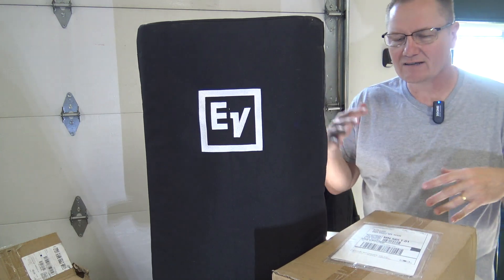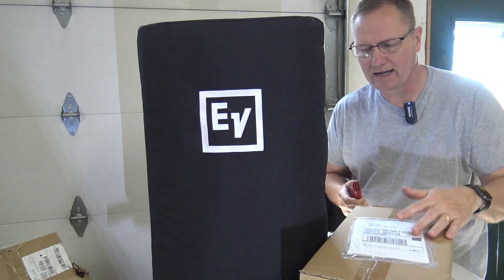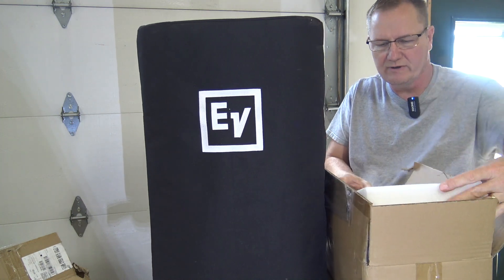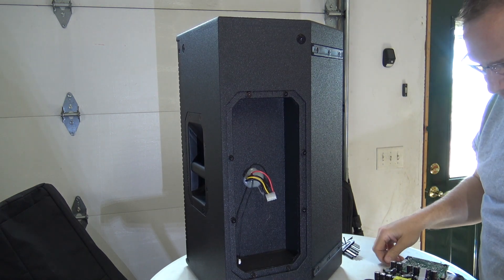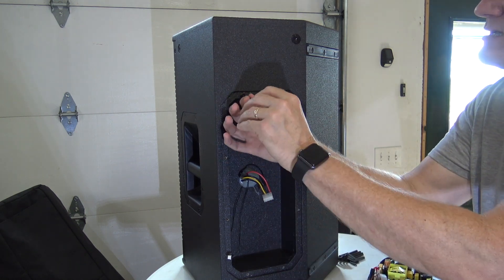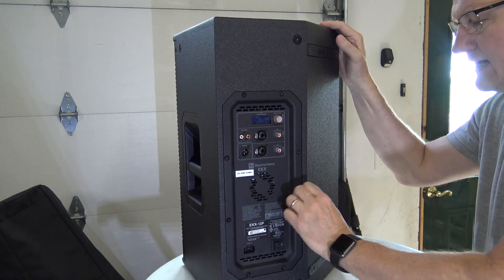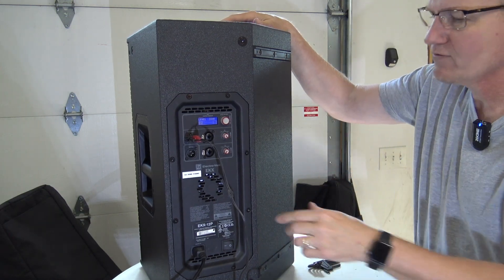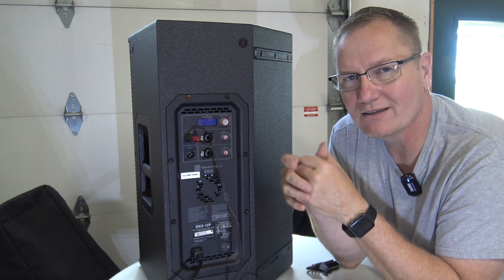How To Replace An EV EKX 12P Amp Module From Electro Voice Repair Service Center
In this video, John shows how to take assemble/take apart an Electro Voice EKX 12P powered speaker that needed to have the amp module sent in for repairs.